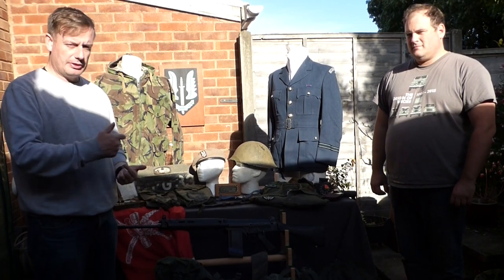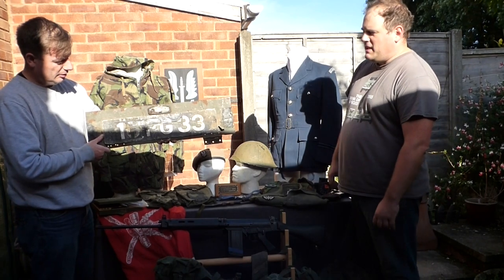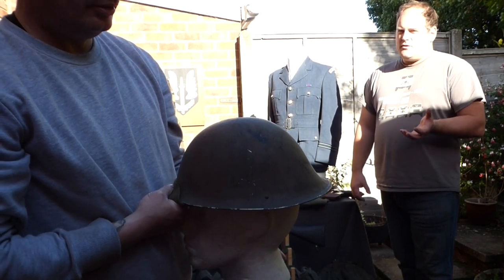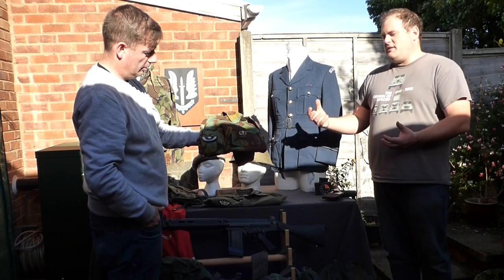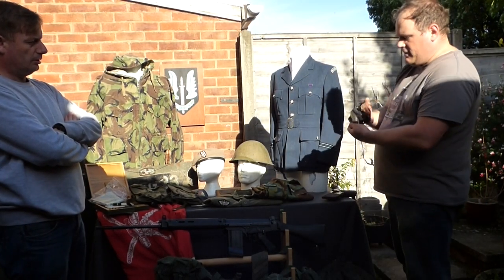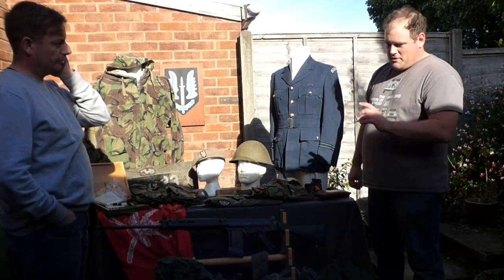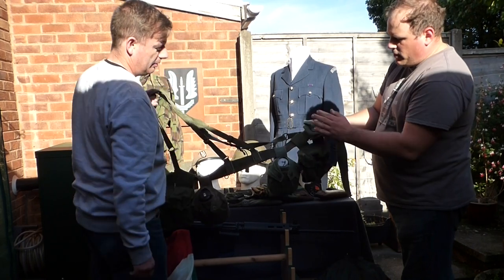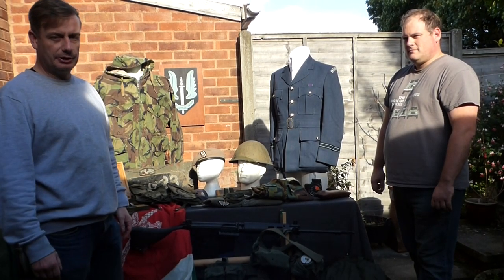A Look At An SAS collection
Since serving in Malaya, men from the regular army 22 SAS Regiment have taken part in reconnaissance patrols and large scale raiding missions in the Jebel Akhdar War in Oman and conducted covert reconnaissance and surveillance patrols and some larger scale raiding missions in Borneo. They returned to Oman in operations against Communist-backed rebels in the Dhofar Rebellion including the Battle of Mirbat. They have also taken part in operations in the Aden Emergency,[36] Northern Ireland, and Gambia. Their Special projects team assisted the West German counterterrorism group GSG 9 at Mogadishu. The SAS counter terrorist wing famously took part in a hostage rescue operation during the Iranian Embassy Siege in London. SAS were involved throughout Britain's covert involvement in the Soviet–Afghan War; they acted through private military contractor Keenie Meenie Services (or KMS Ltd), training the Afghan Mujaheddin in weapons, tactics and using explosives. Not only did they train the Mujaheddin in Afghanistan but also sent them to be trained in Pakistan, Oman and even parts of the UK. During the Falklands War B squadron were prepared for Operation Mikado before it was subsequently cancelled while D and G squadrons were deployed and participated in the raid on Pebble Island. Operation Flavius was a controversial operation in Gibraltar against the Provisional Irish Republican Army (PIRA). 22 SAS also directed NATO aircraft onto Serb positions and hunted war criminals in Bosnia. They were also involved in the Kosovo War helping KLA guerillas behind Serbian lines. According to Albanian sources one SAS sergeant was killed by Serbian special forces.

The Gulf War, in which A, B and D squadrons deployed, was the largest SAS mobilisation since the Second World War, also notable for the failure of the Bravo Two Zero mission. In Sierra Leone it took part in Operation Barras, a hostage rescue operation, to extract members of the Royal Irish Regiment.

Following the September 11 attacks on the United States by al-Qaeda in 2001, 2 squadrons of 22 SAS, later reinforced by members of both the Territorial SAS units, deployed to Afghanistan as part of the Coalition invasion at the start of the War in Afghanistan, to dismantle and destroy al-Qaeda and to deny it a safe base of operations in Afghanistan by removing the Taliban from power in the War on Terror. The Regiment carried out Operation Trent, the largest operation in its history, which included its first wartime HALO parachute jump. Following the invasion, the Regiment continued to operate in Afghanistan against the Taliban and other insurgents until 2006, when its deployment to Iraq became its focus of operations, until 2009 when the SAS redeployed to Afghanistan.

The regiment took part in the Iraq War, notably carrying out operations in Iraq before the 2003 invasion. Following the invasion, it formed part of Task Force Black/Knight to combat the postinvasion insurgency; in late 2005/early 2006, the SAS were integrated into JSOC and focused its counterinsurgency efforts on combating al-Qaeda in Iraq and the Sunni insurgency alongside Delta Force. The counter-insurgency was successful, and the UKSF mission in Iraq ended in May 2009. Overall, more than 3,500 terrorists were "taken off the streets" of Baghdad by 22 SAS.

Various British newspapers have speculated on SAS involvement in Operation Ellamy and the 2011 Libyan civil war. The Daily Telegraph reports that "defence sources have confirmed that the SAS has been in Libya for several weeks, and played a key role in coordinating the fall of Tripoli." While The Guardian reports "They have been acting as forward air controllers—directing pilots to targets—and communicating with NATO operational commanders. They have also been advising rebels on tactics."

Members of the Special Air Service were deployed to Northern Iraq in late August 2014, and according to former MI6 chief Richard Barrett, would also be sent to Syria, tasked with trying to track down the Islamic State of Iraq and the Levant (ISIL) terrorist group that the press labelled the Beatles.

In recent years SAS officers have risen to senior appointments in the British Army and Armed Forces. General Peter de la Billière was the commander in chief of the British forces in the 1990 Gulf War. General Michael Rose became commander of the United Nations Protection Force in Bosnia in 1994. In 1997 General Charles Guthrie became Chief of the Defence Staff the head of the British armed forces. Lieutenant-General Cedric Delves was appointed commander of the Field Army and deputy commander in chief NATO Regional Headquarters Allied Forces North in 2002–2003.